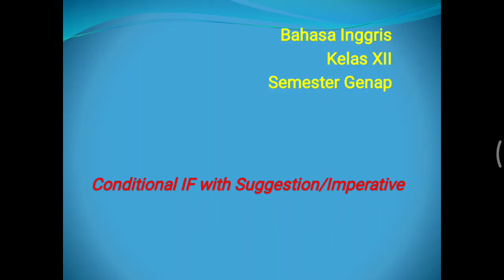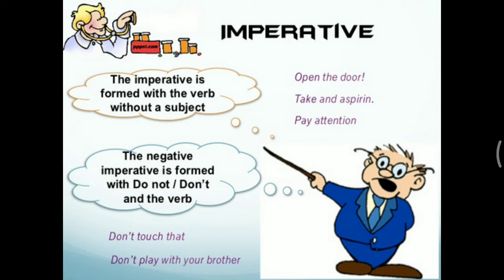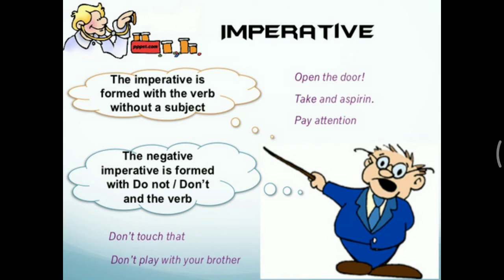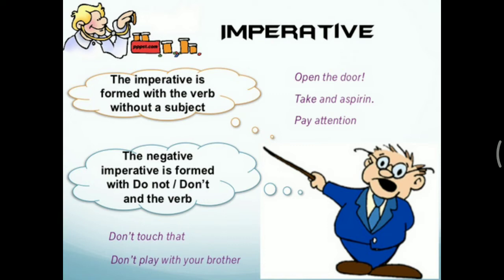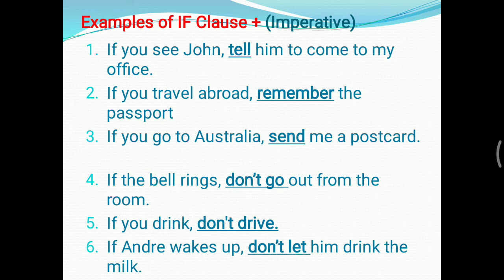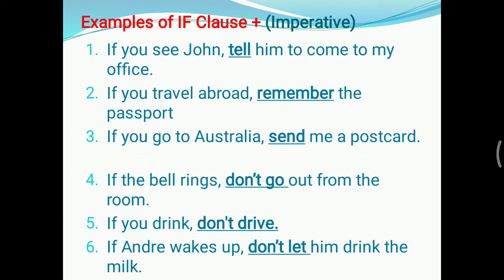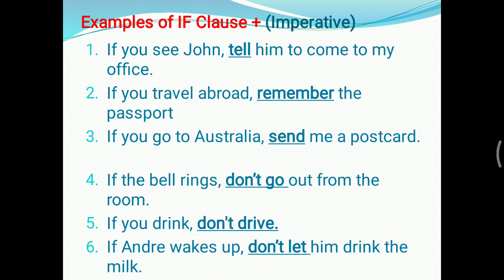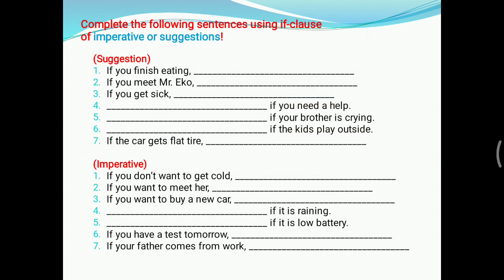Conditional sentence with IMPERATIVE/SUGGESTION